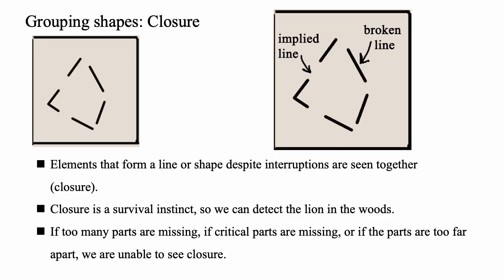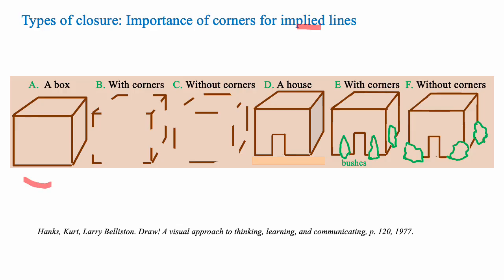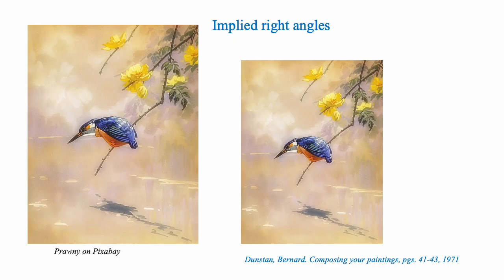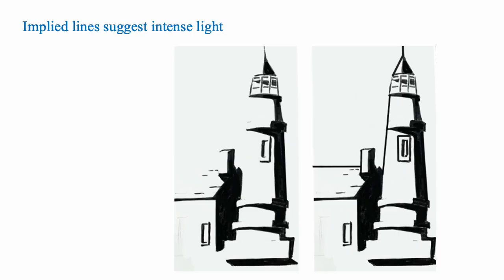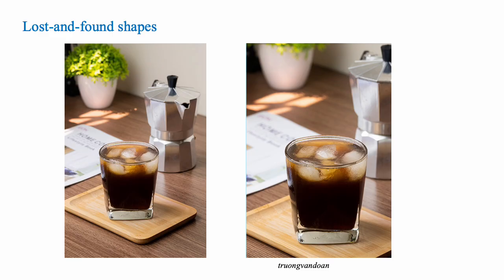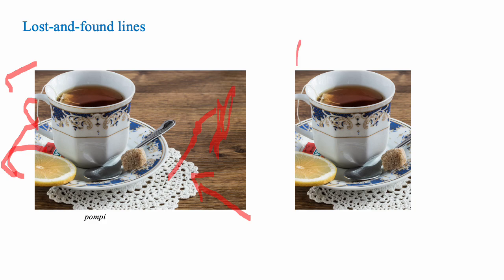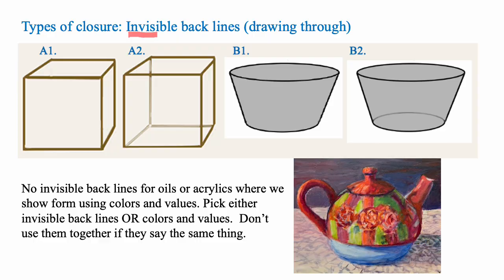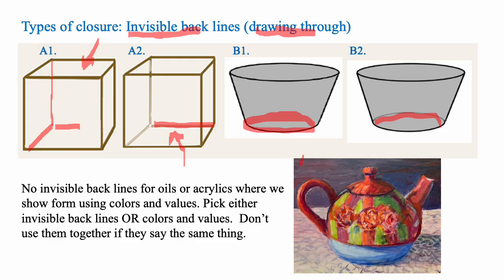62. Lost-and-found lines in art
Implied lines are part of closure, where viewers try to finish shapes based on intermittent lines. For a box, the most understandable implied lines are the sides of the box, not the corners. Implied lines link shapes across the painting, adding to unity.  Subtle implied lines are those that form right angles with each other. Implied lines can make the lighting seem intense. Implied shapes are used as the structure of a painting, like a "C" shape, where the arm in front should be larger, with more detail, than the arm in back. The focus is usually near the middle of the "C".